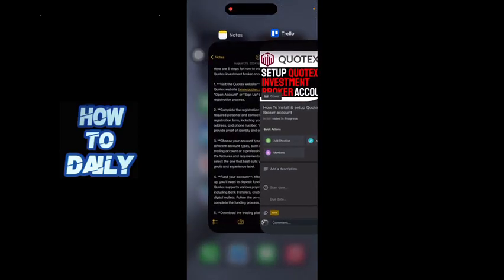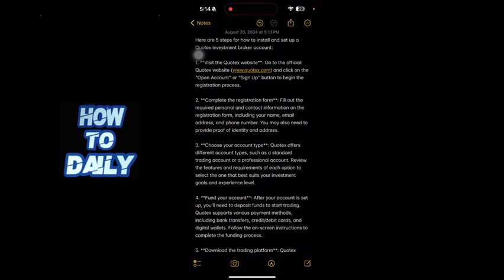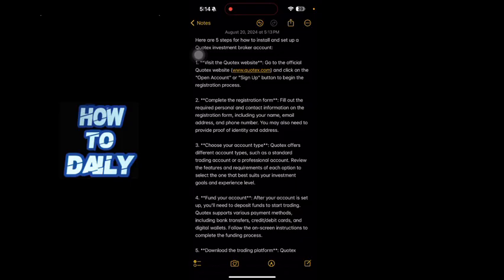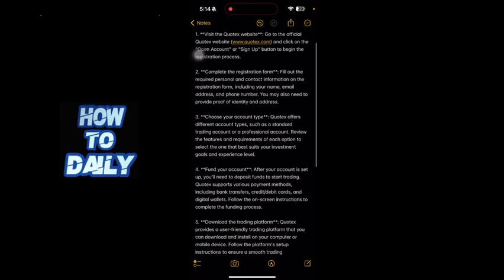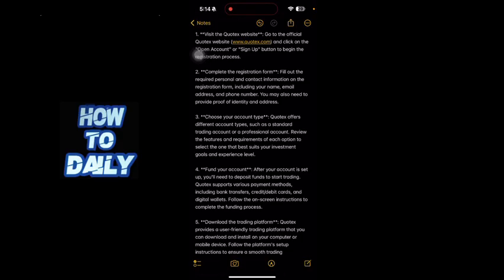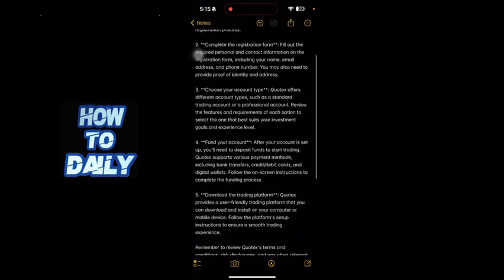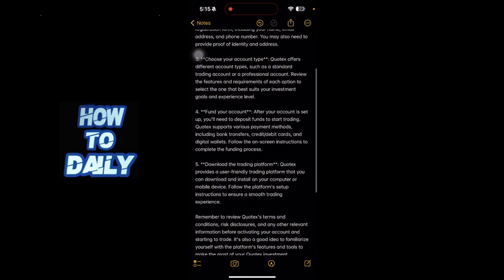How to Install and Set Up Quotex Investment Broker Account! (2024 GUIDE)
Are you looking to invest in the financial markets but unsure where to start? Quotex, a user-friendly online trading platform, offers a great opportunity. In this video, we’ll guide you through the simple process of creating and setting up your Quotex investment broker account. Learn how to deposit funds, choose your preferred trading instruments, and start exploring the exciting world of online trading. With our step-by-step instructions, you’ll be ready to make informed investment decisions in no time. Let’s get started!